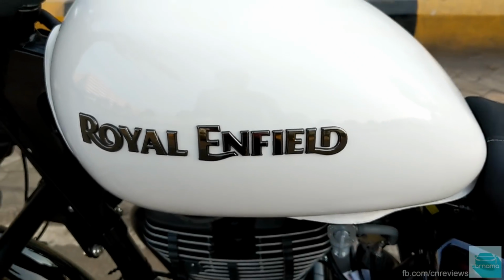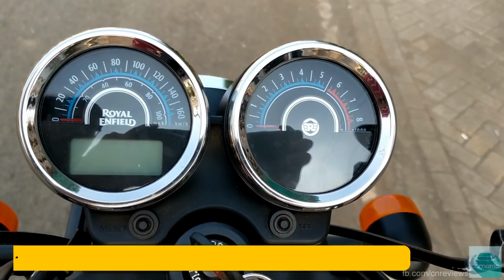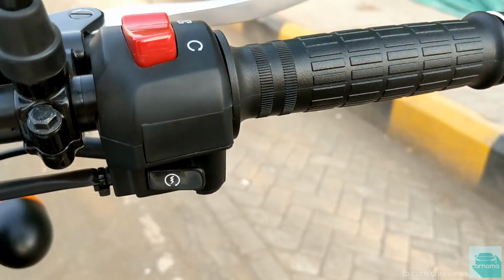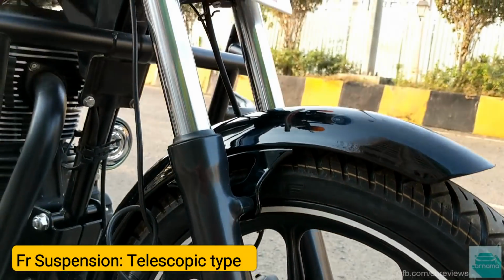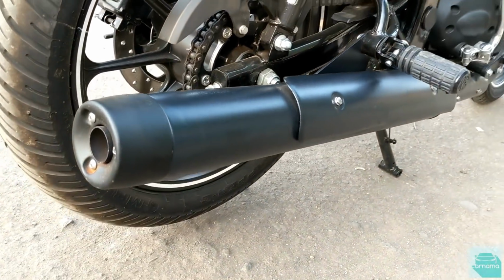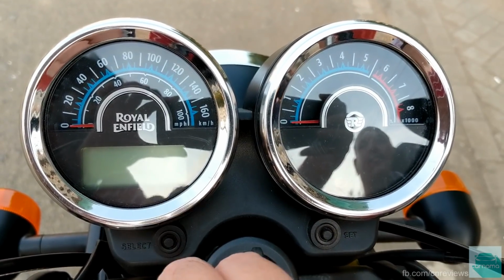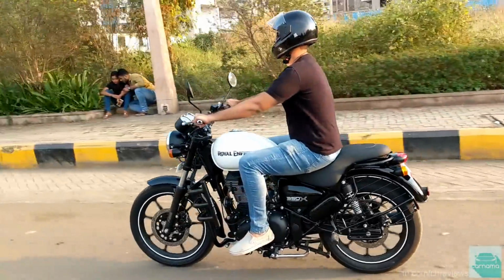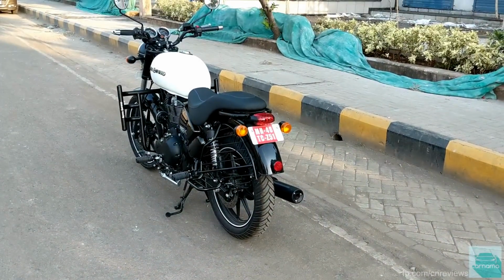2018 Royal Enfield Thunderbird 350X ABS Overview | carnama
Royal Enfield has launched the Thunderbird 350X in a dual channel ABS variant. carnama has a detailed overview of the bike for you to have a closer look at the beauty in-case you are in the search of one.